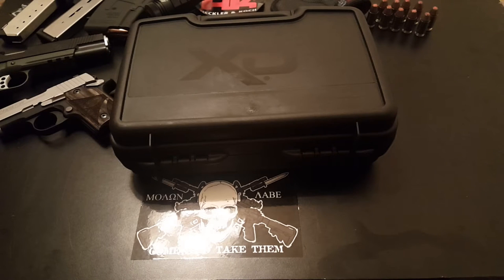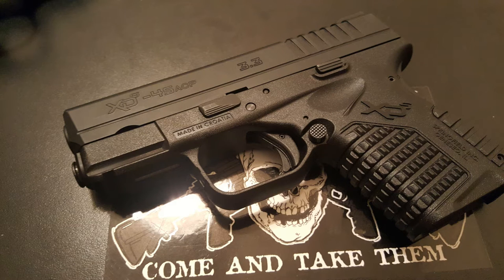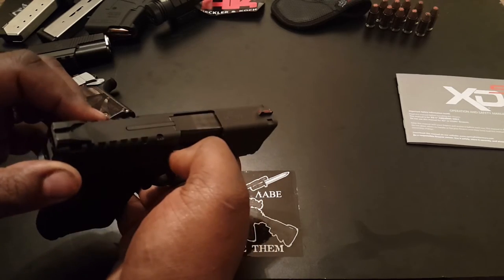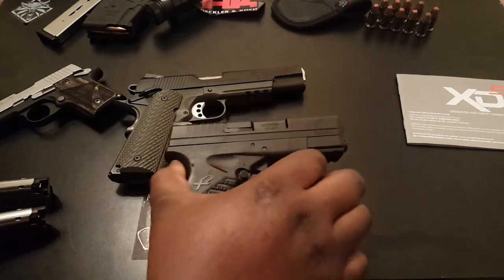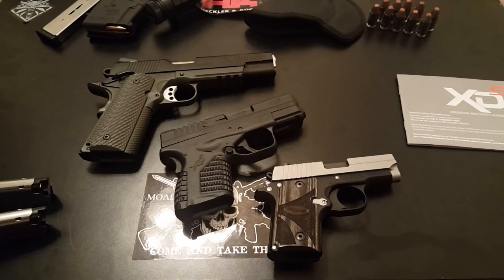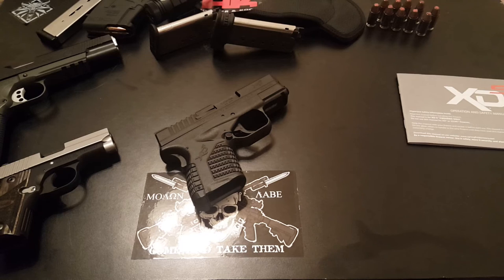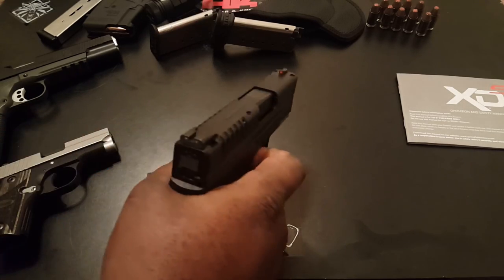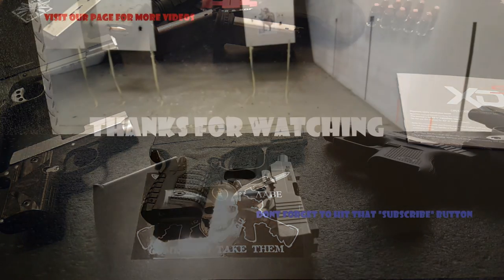Springfield Armory XDS 3.3 45acp Table Top Review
Table top review on the Springfield Armory XDS in 45acp.
If you found this video helpful.  Links below to the products I'm asked about often.

My Camera
My Lighting
Gunsmithing Screwdriver set
My Preferred Targets

BGR Videos is a participant in the Amazon Services LLC Associates Program, an affiliate advertising program designed to provide a means for sites to earn advertising fees by advertising and linking to Amazon.com. (promotion)